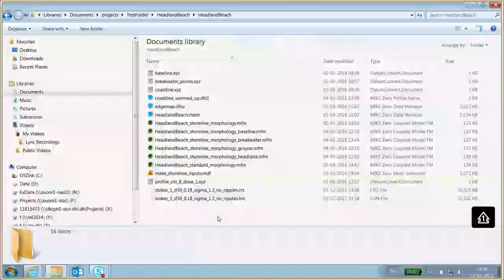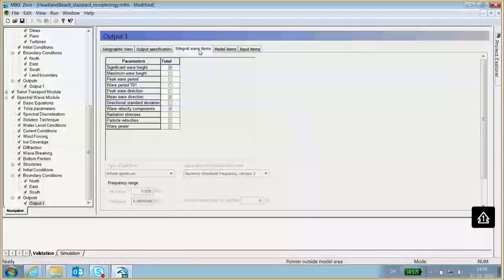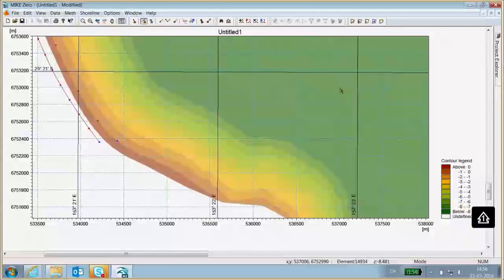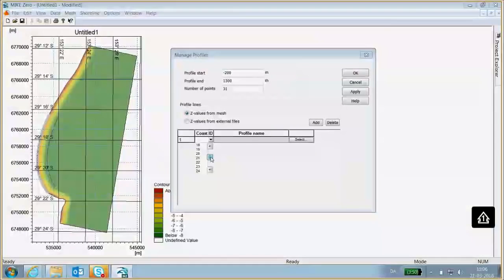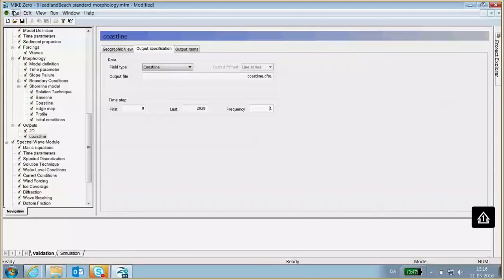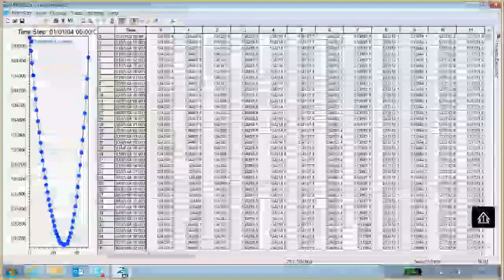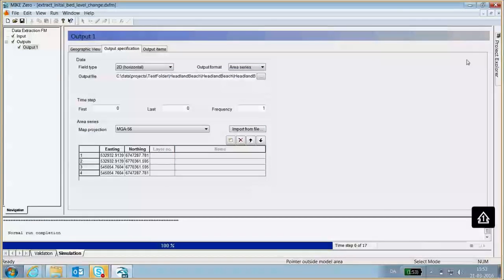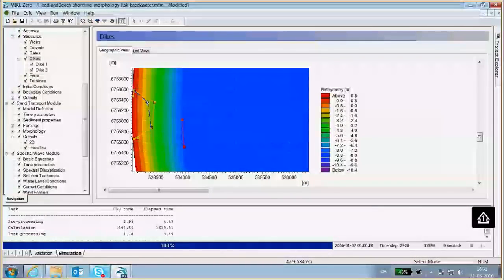MIKE 21 Shoreline Morphology | Headland Beach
The Australian coastal zone is under increased pressure due to the combined effect of urbanisation and increased water levels owing to sea level rise from climate change or subsidence.  We understand that to make the right decisions as a coastal planner, you need to be thoroughly informed about the physical processes that impact your coastline.